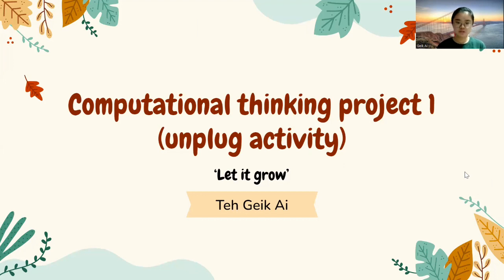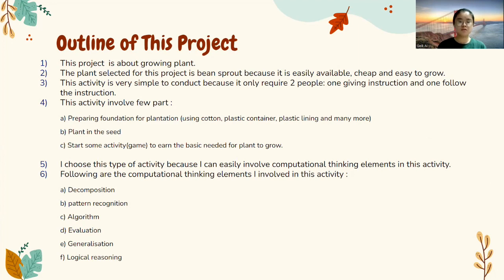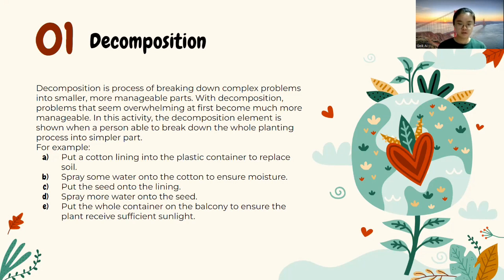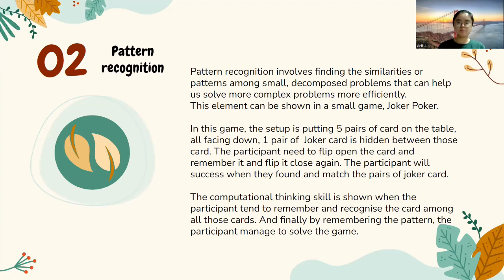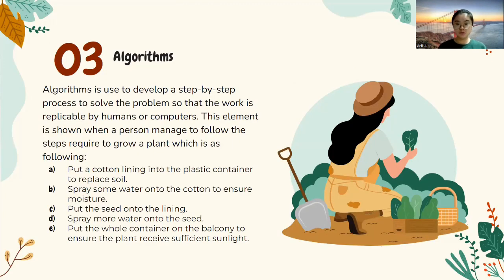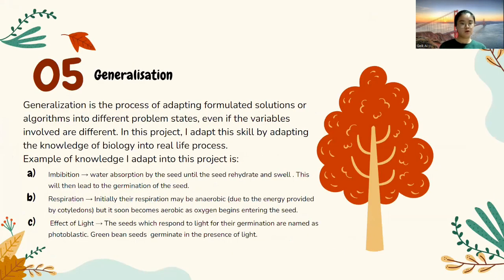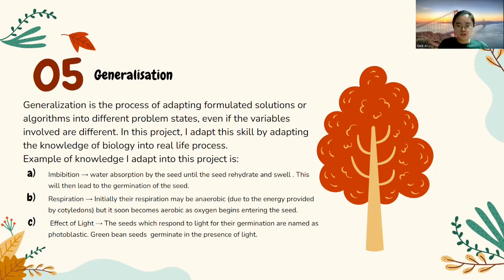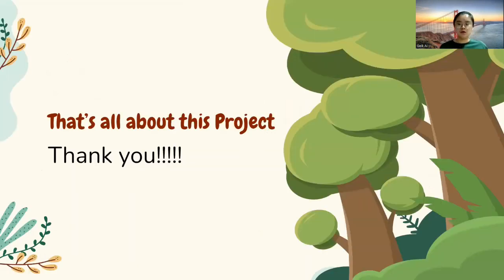Computational thinking unplug activity (Teh Geik Ai 1 PPISMP SN 2)